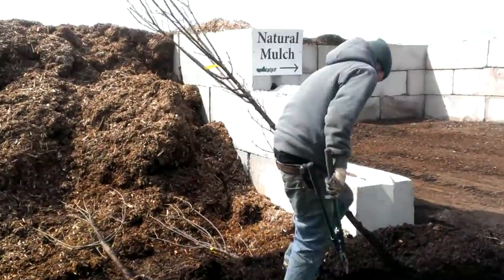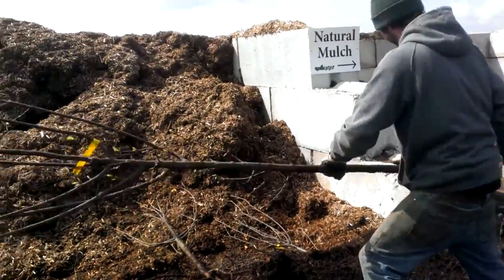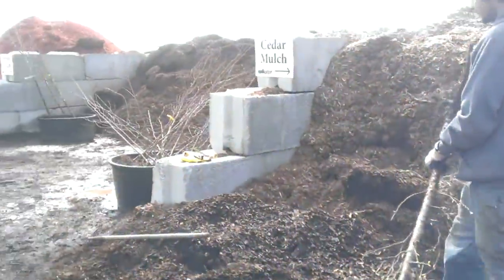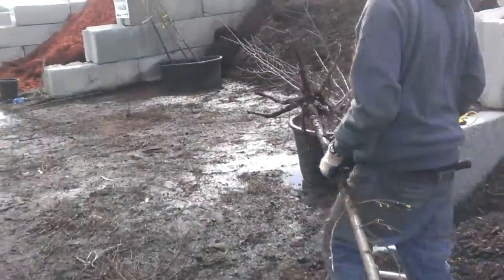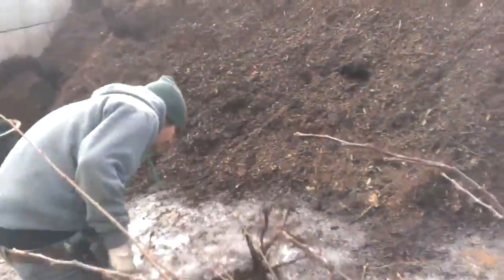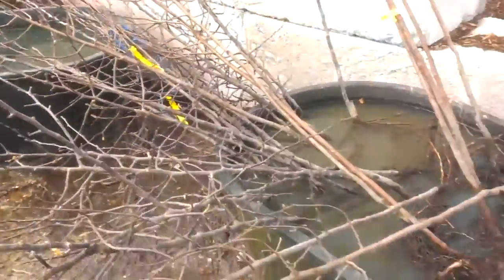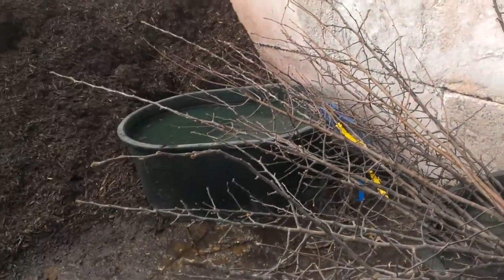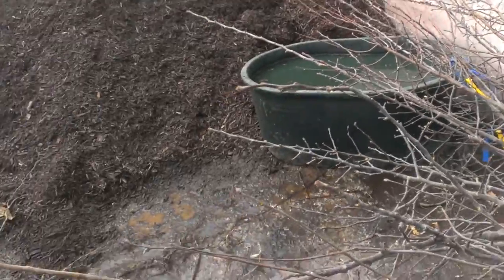How to Plant Bare Root Trees, Part 1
In this video, we discuss moving the trees from the mulch and adding them to fertilizer to stimulate the roots. Watch part two for continued instruction.

Earthscape Landscaping is a family-owned and operating business since 1994. We are continually growing and expanding our services which include commercial and residential landscape design, lawn installation, hardscape design and construction, retaining walls, large ledge rock walls and steps, concrete curbing, outdoor kitchens, fireplaces/pits, landscape lighting, waterfalls, and water-features.